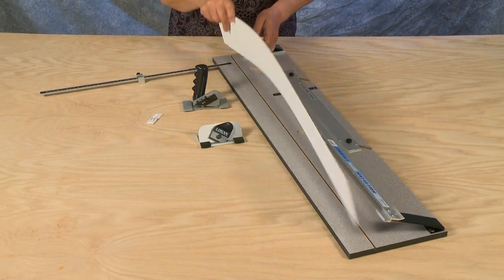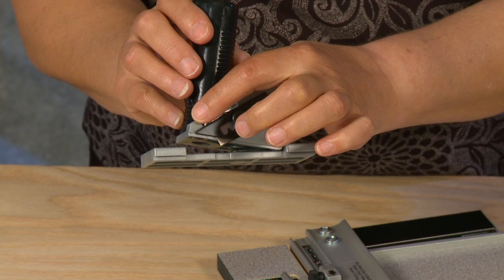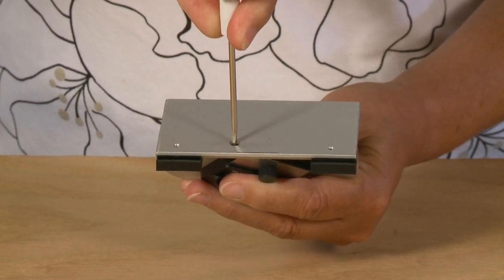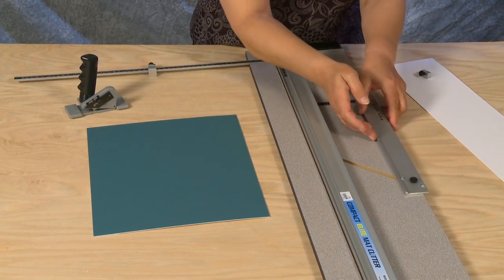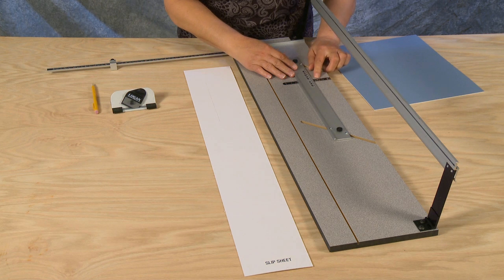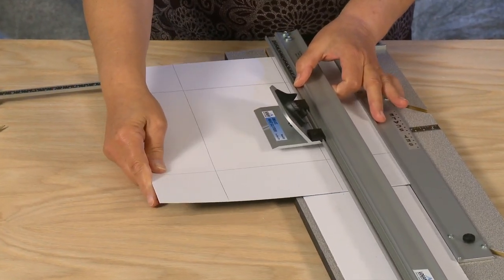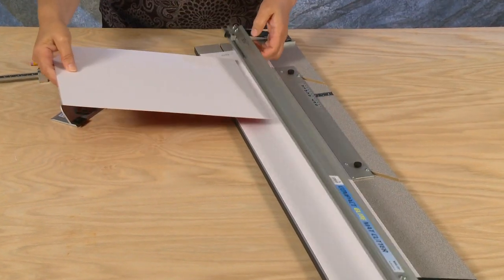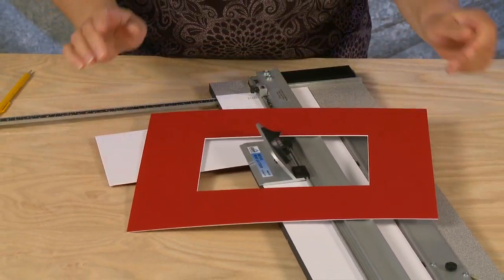LOGAN 350-1 Compact Elite Mat Cutter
A video demonstration of the LOGAN 350-1 Compact Elite mat cutter